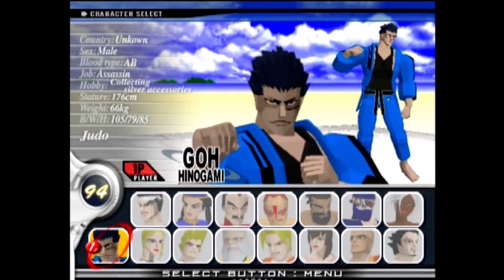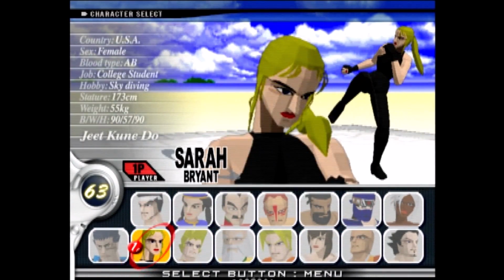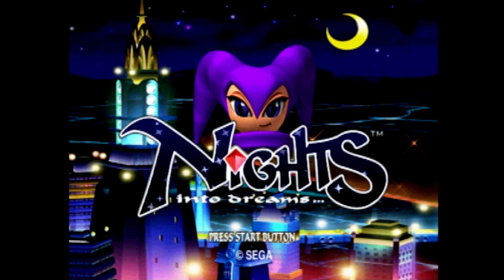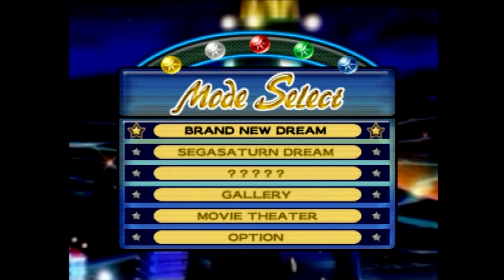Sega Saturn On PS2? POW!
Bloggo plays some Sega games that were well known on the Saturn but on the Playstation 2 !